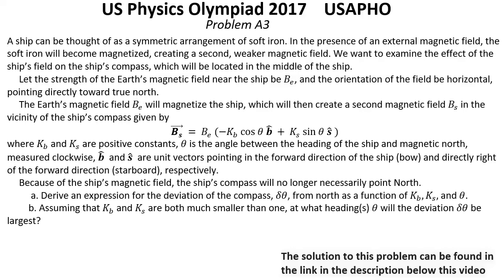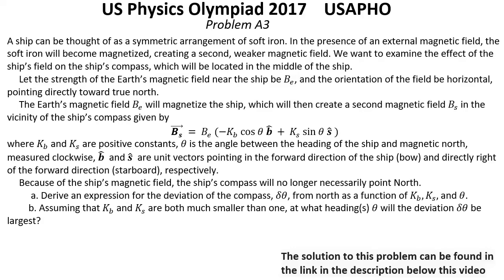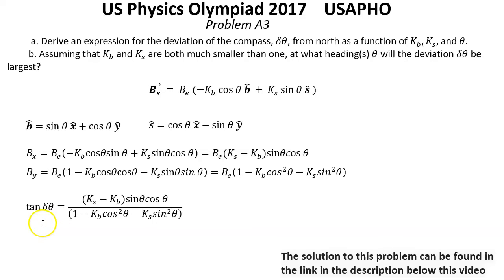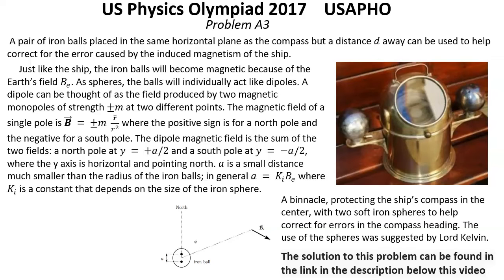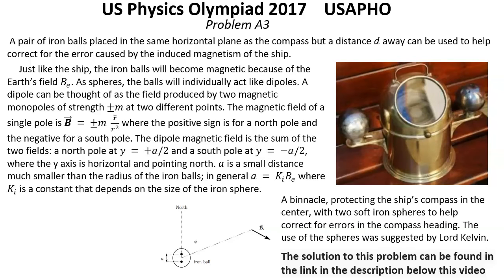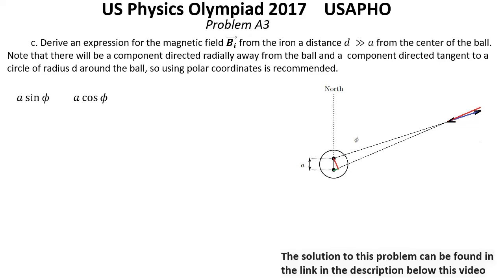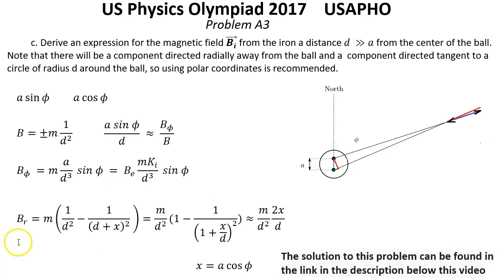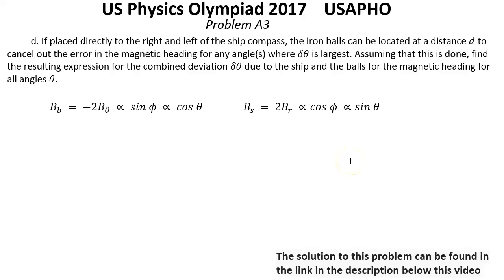US Physics Olympiad 2017 USAPHO Solution for Problem A3. Magnetism. Magnetic dipoles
Magnetism. Magnetic dipoles

0:00 Problem
01:41 Question a
02:08 Solution
01:53 Question b
03:15 Solution
03:44 Continue Problem
05:48 Question c
06:54 Solution
06:17 Question d
08:48 Solution